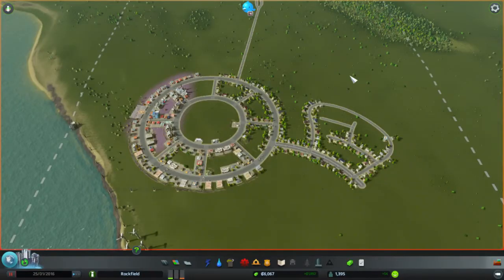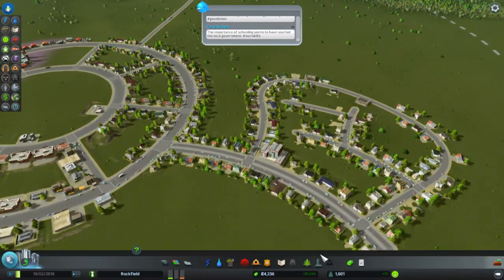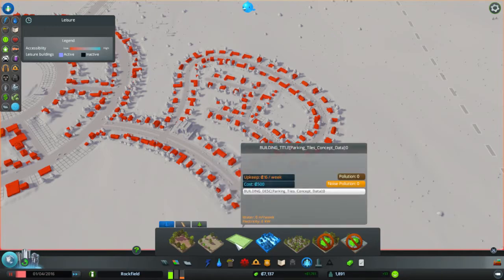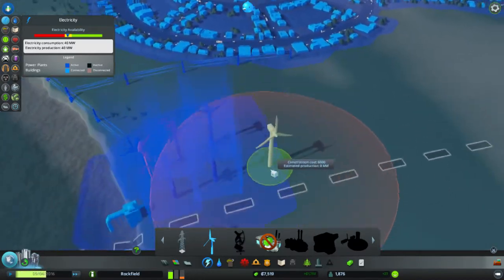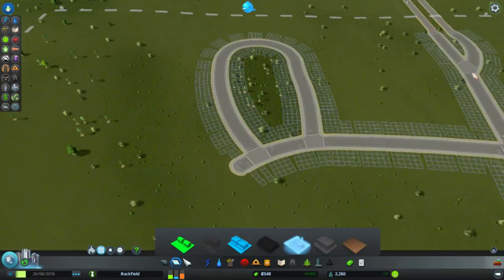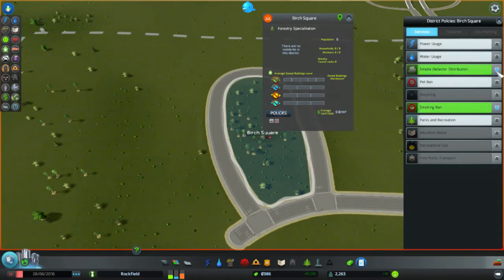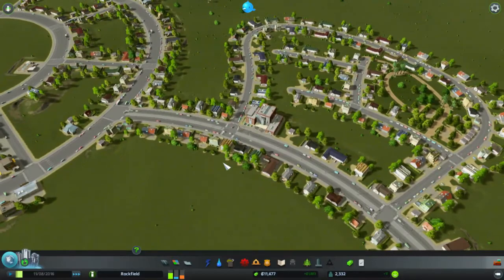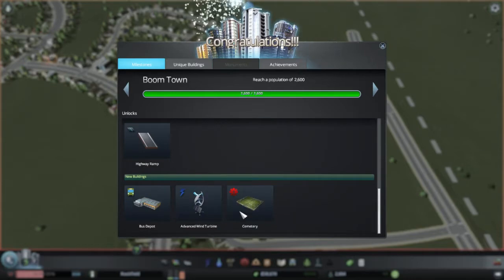Forest Industry - Cities: Skylines (Ep 2)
Cities: Skylines is a new modern city builder and simulation game from Colossal Order and Paradox Interactive. Start out with a small little village and build up your industry and commercial sectors. Connect water and power and watch your city come to life!

Cities: Skyline will have loads of future free updates, mods and paid expansions too, so a lot to look forward to!